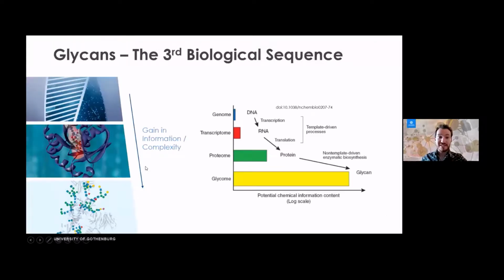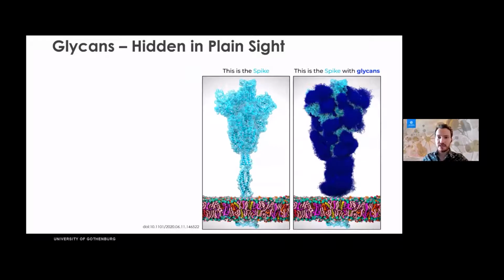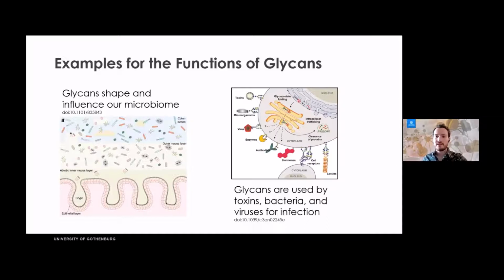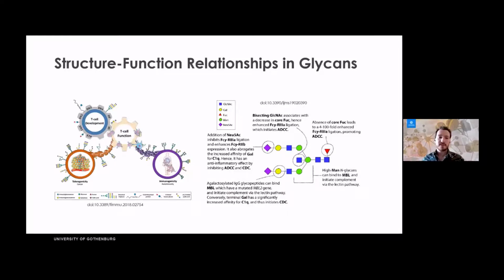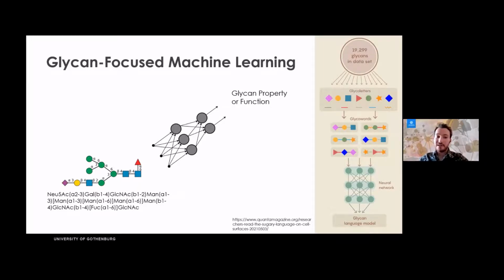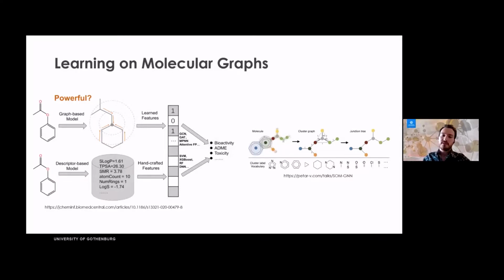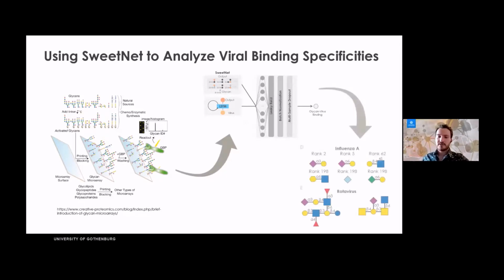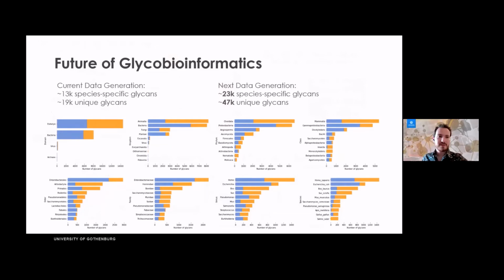Daniel Bojar GOTBIN 20210525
Daniel Bojar, Associate Senior Lecturer at GU introduces us to what glycans are and how his group is developing machine learning algorithms to study them